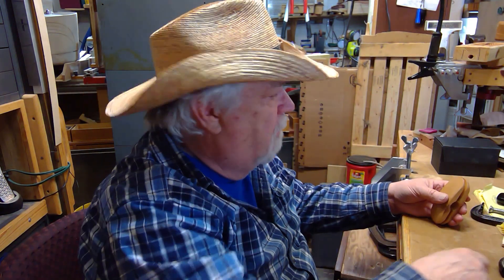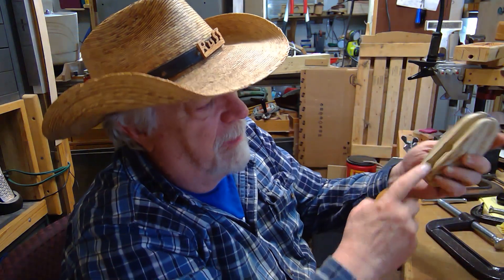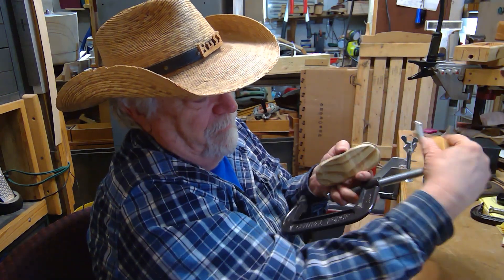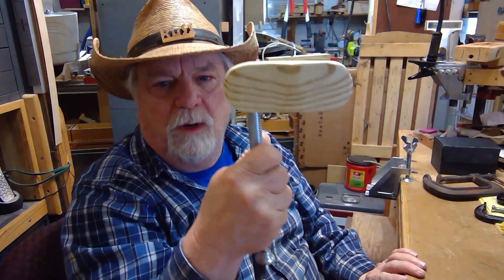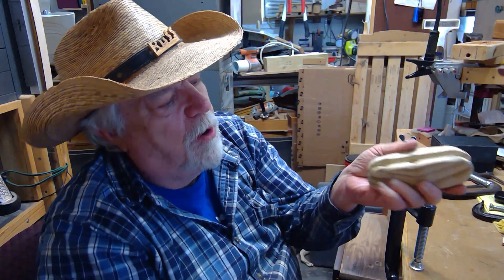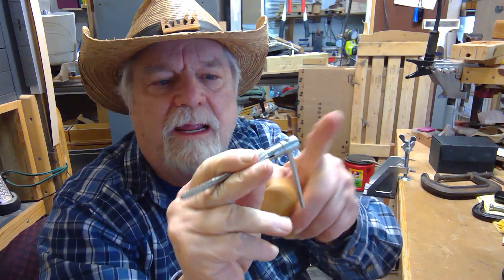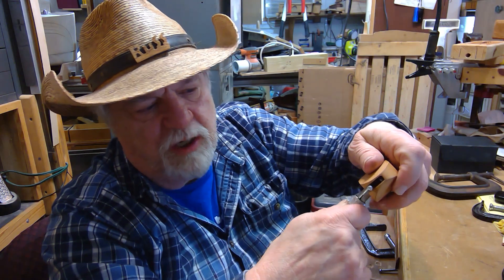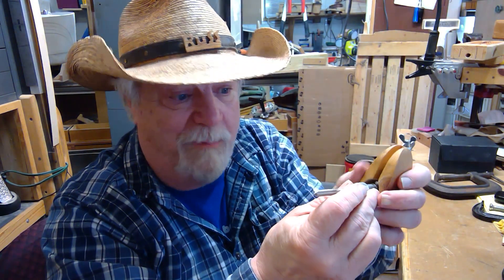Universal C Clamp Handle by OTB Thinker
OTB Thinker.  Here I made a handle to fit on any c clamp to give you move leverage to tighten the clamp.  Can be used on any c clamp and more.

This is less than 2 hours from time of question by view to video published with solution.  I claim it as a YouTube response record.